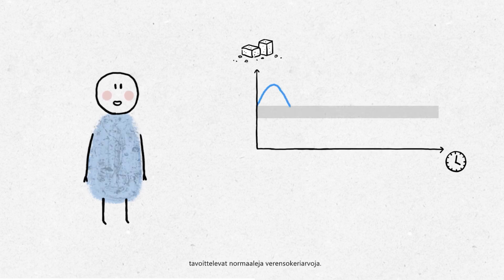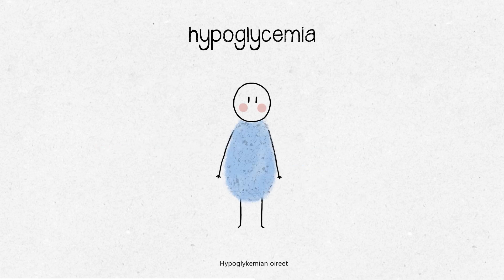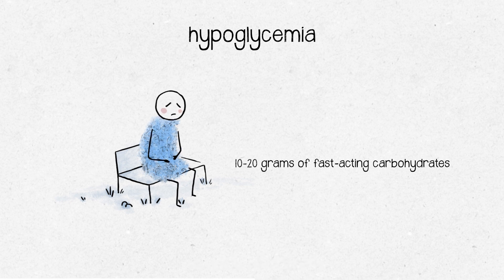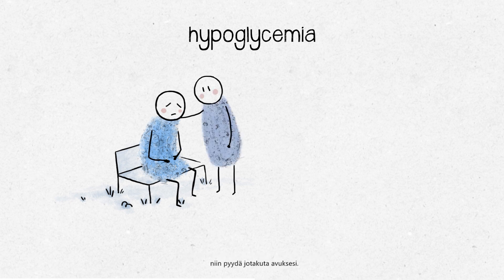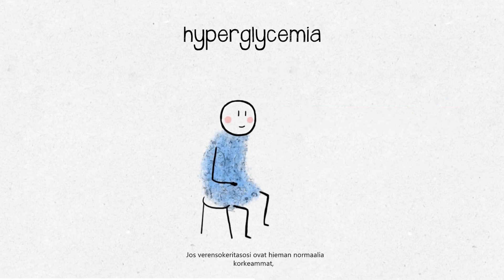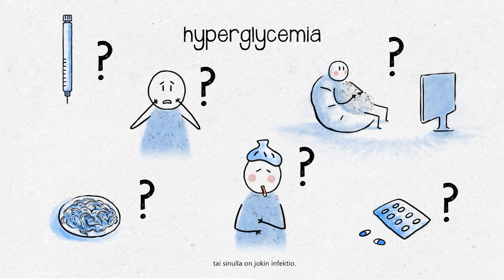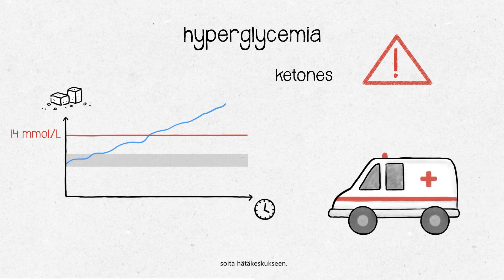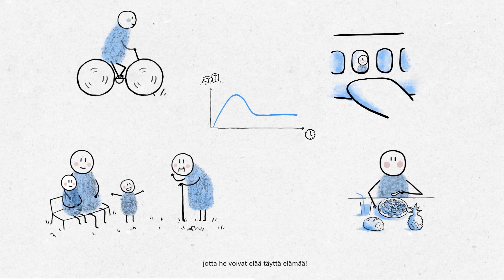Verensokeriarvojen tasapainottaminen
Diabeetikoille verensokeriarvojen tasapainottaminen voi olla jatkuvaa kamppailua. Olemme koostaneet lyhyen videon, jossa selitämme miten toimia, kun kohtaa ongelmia verensokeriarvojen kanssa.

MAT-DK-2100108 – 1.0 – 02-2021